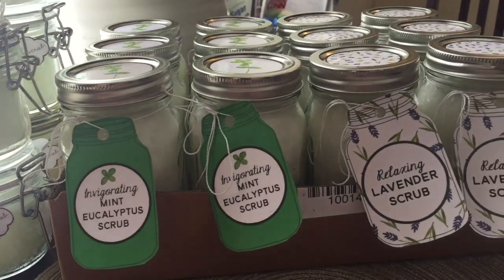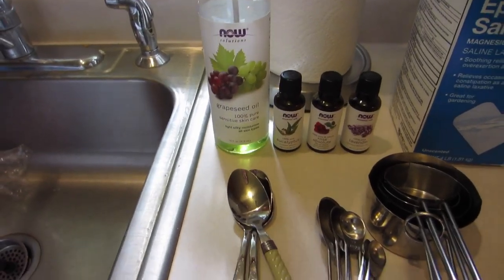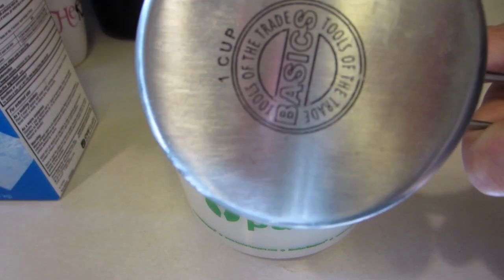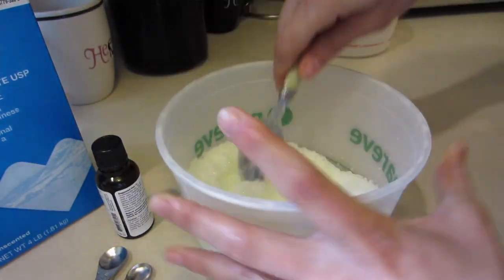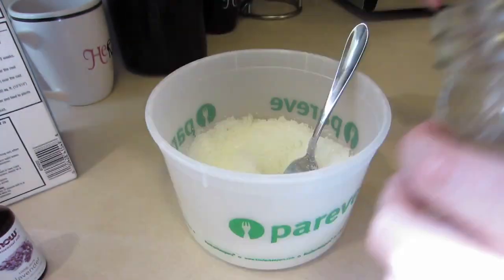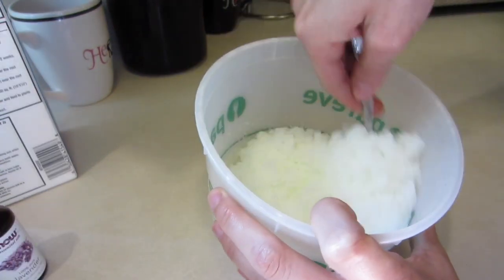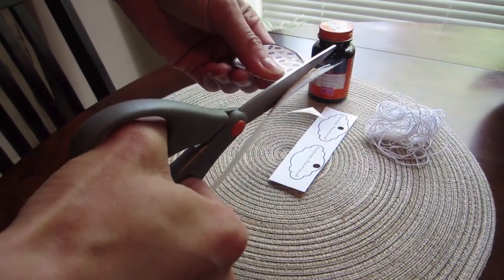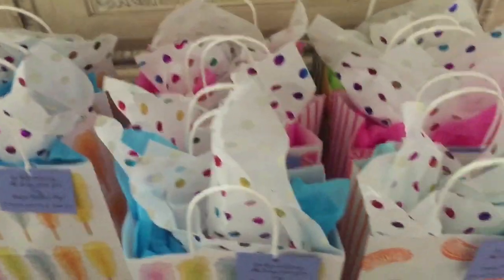DIY Bath Salts With Essential Oils | 3 Easy Recipes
This weeks video is a DIY Bath Salts With Essential Oils | 3 Easy Recipes! Watch and learn how to make your own Bath Salts With Essential Oils. They make great gifts or you can keep them to have for yourself. I absolutely love the way they came out and it was super cheap and easy.

**I gifted these to all the Moms I know this past Mother’s Day. They also make great gifts all year round.**

Leave any questions you have for me in the comments. I am happy to answer your questions and help you out.

1:48- steps to make Eucalyptus bath salt
2:56- steps to make Lavender bath salt
3:39- steps to make Lavender rose bath salt
4:10- Mason Jar labels
4:40- steps to attach labels to Mason Jars
5:06- a look at the finished Mason Jars
5:49- Where to get the labels

Check out the complete list of supplies for this DIY below:

* Epsom Salt
* Grapeseed Oil
* Eucalyptus Essential Oil
* Lavender Essential Oil
* Rose Essential Oil
* Essential Oil 3 Pack of Lavender, Eucalyptus &amp; Tea Tree
* Mason Jars

2 Cups of Epsom Salt
4-5 Tablespoons of Grapeseed Oil
10 drops of Eucalyptus Essential Oil
10 drops of Mint Essential Oil

Step 1: scoop Epsom Salt into a bowl
Step 2: mix in the Grapeseed Oil
Step 3: add the Eucalyptus Essential Oil and the Mint Essential Oil
Step 4: mix together thoroughly
Step 5: scoop your bath salts into a mason jar!

2 Cups of Epsom Salt
4-5 Tablespoons of Grapeseed Oil
10-15 drops of Lavender Essential Oil

Step 3: add the Lavender Essential Oil

1 1/2 Cups of Epsom Salt
6 Tablespoons of Grapeseed Oil
20 drops of Rose Essential Oil
10 drops of Lavender Essential Oil

Step 3: add the Rose Essential Oil and the Lavender Essential Oil

* Neewer Dimmable Ring Light

* Light Stand/Tripod

* Camera Cradle

My name is Shina. I’m a Christian Lifestyle Blogger and Youtuber.
Shi Walks With God is a place for people who want to Create an intentional life ⁣with Christ⁣⁣⁣.⁣
I help Believers take steps of faith to live a life they love 💛⁣

-I hope you enjoyed the video and please let me know if you have any other questions.